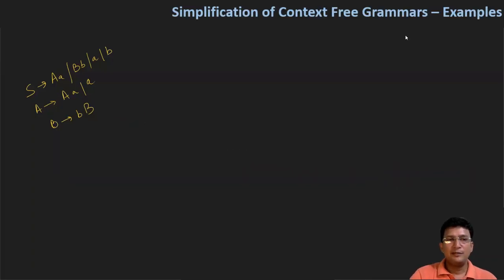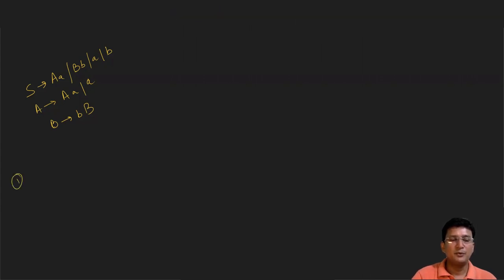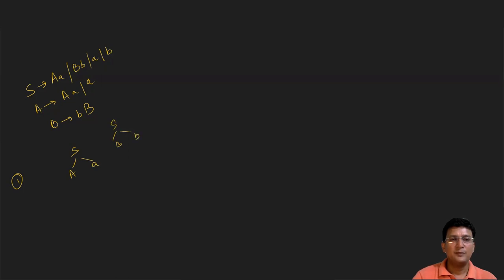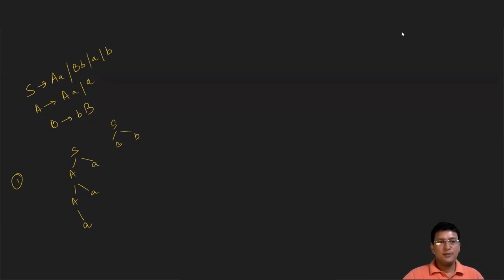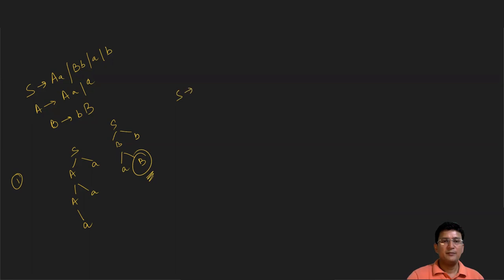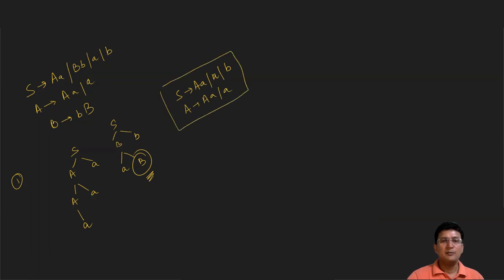Simplification of Context Free Grammar (CFG) - Example 6